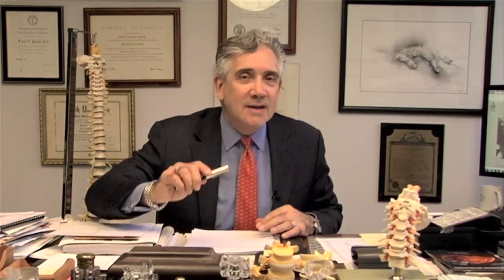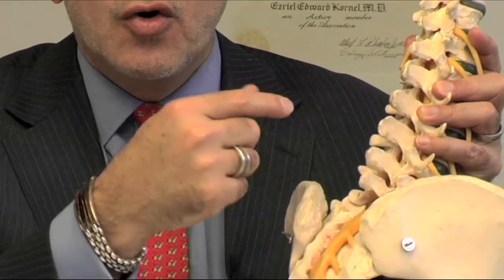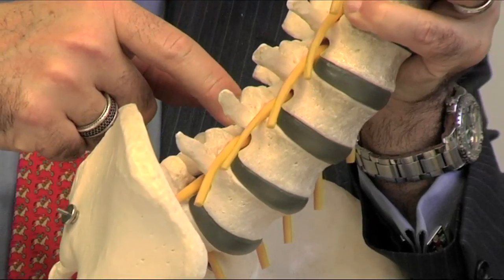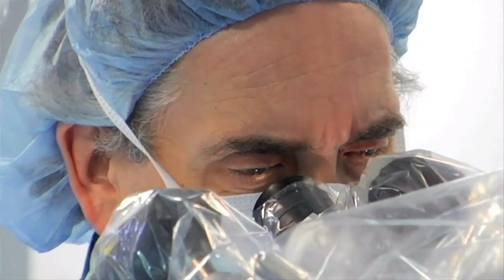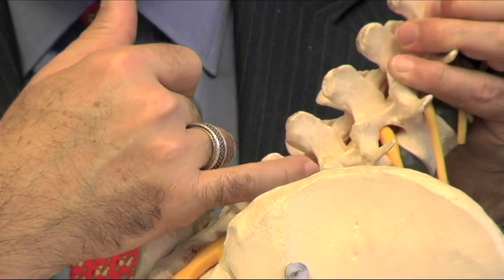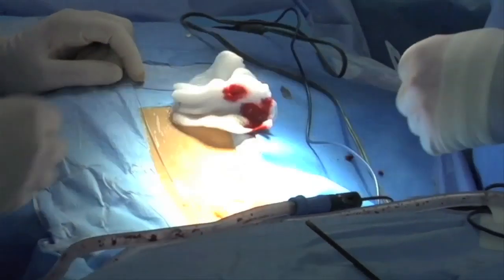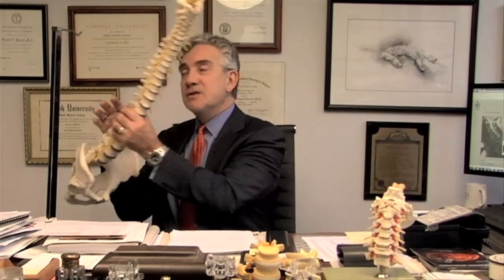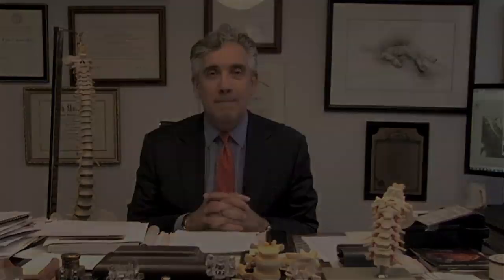Dr. Ezriel Kornel Discusses Herniated Lumbar Disc Surgery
Dr. Ezriel Kornel Discusses Disorders of the Spine Corrected by Minimally Invasive Surgery (MIS).

 Dr. Ezriel Kornel is a principal in the highly regarded private practice group, Brain and Spine Surgeons of New York and an assistant clinical professor of neurosurgery at Weill-Cornell Medical College. For information on Spine Disorders including symptom descriptions, treatment options, and prognosis, along with information about ongoing research on causes, diagnosis, and potential therapies, visit these links from the Brain and Spine Surgeons of New York.